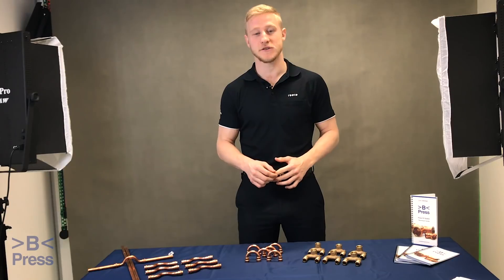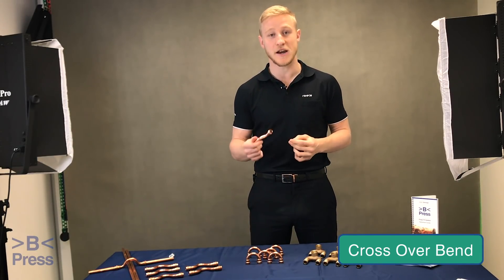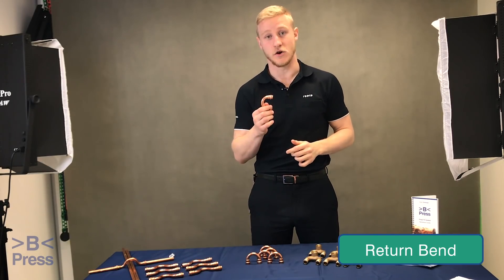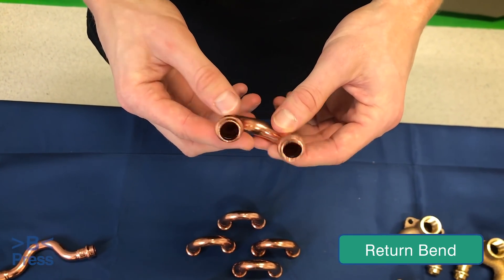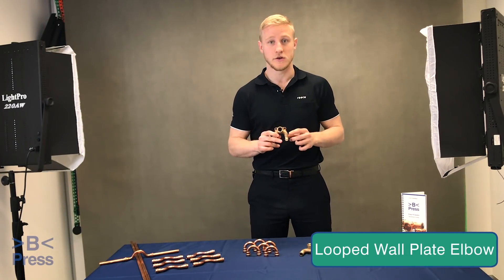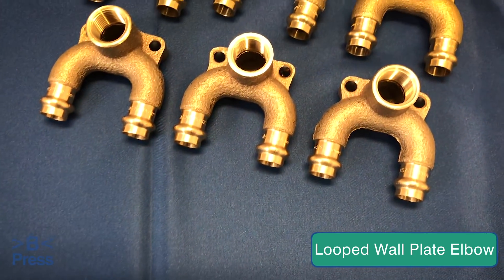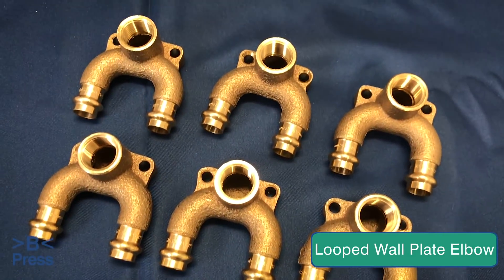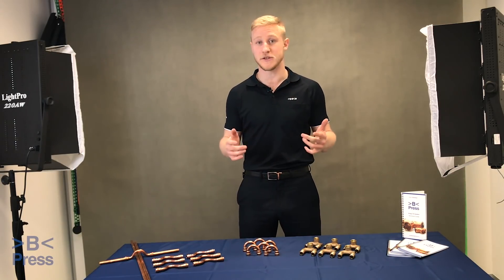New B Press Fittings Explained: Expert Guide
"We've released three new fittings to the B Press range including the Crossover Bend, Return Bend and Looped Wall Plate Elbow.

Conex B√§nninger is an ISO 9000 quality B Press is a versatile press fitting system for use with hard, half hard or soft copper tube pro assured company, which assures you the very best in quality.

To check out these new products in person, drop into your local Reece Plumbing branch.

Want to see more explanations of our product range?